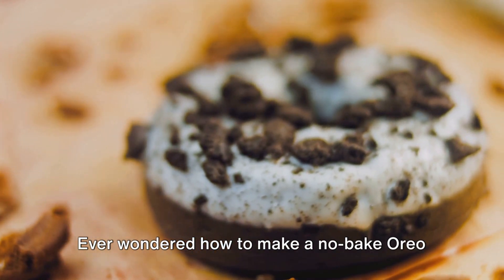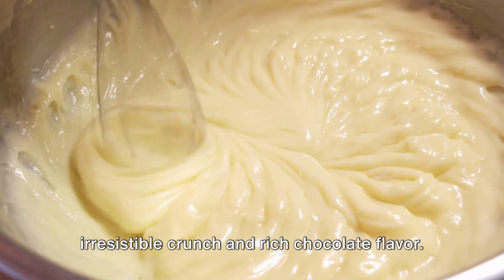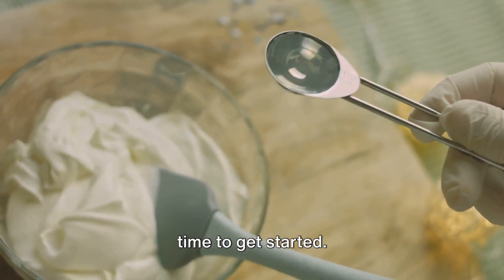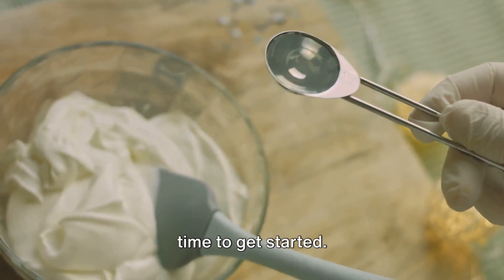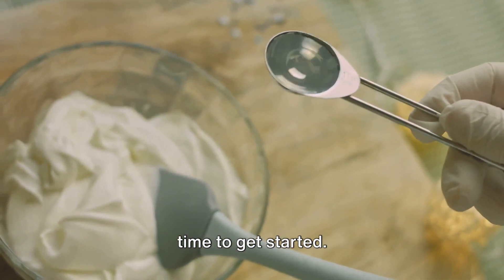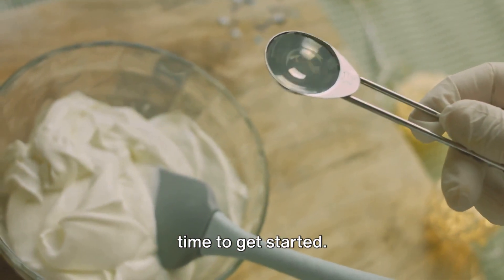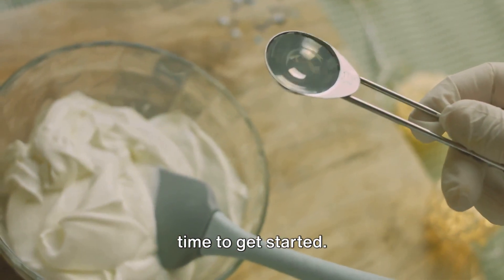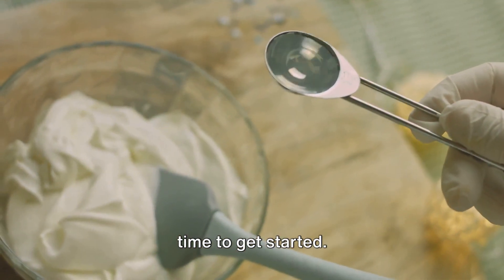No-Bake Oreo Cheesecake ￼